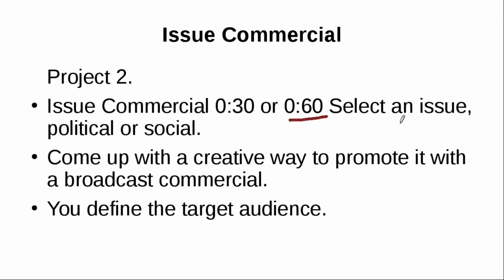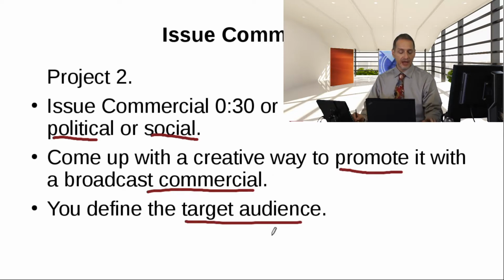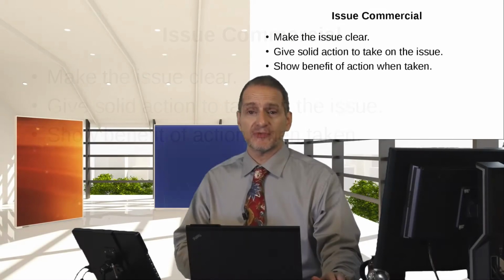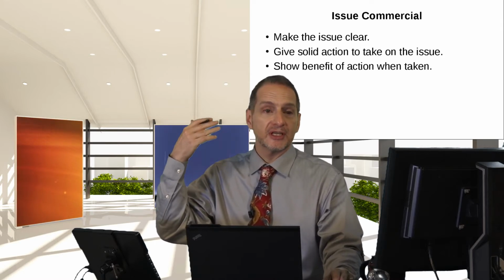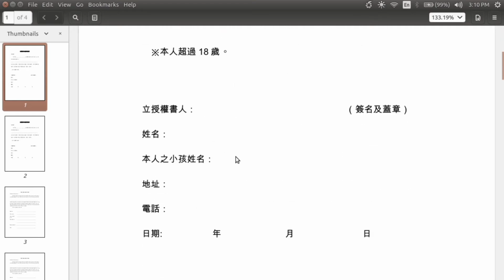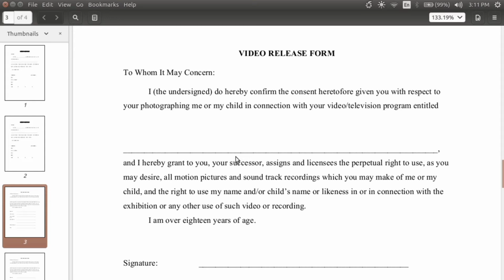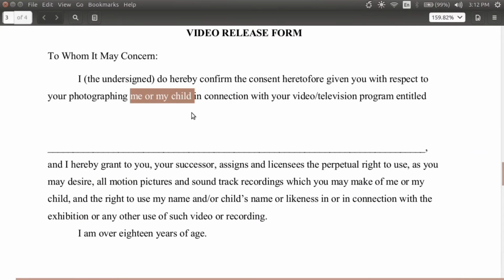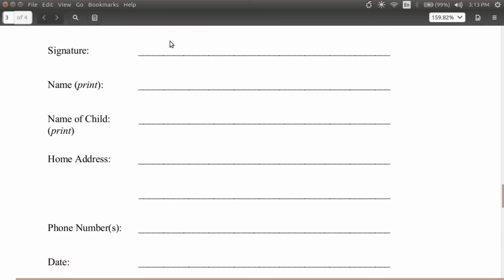MOOC_NBV_Unit 5_Video Projects Part 2 BLAND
How to Avoid Making Bad Video (NBV)
如何拍影片不踩雷：技巧讓任何菜鳥變身拍片高手